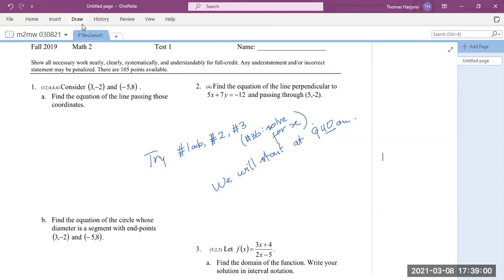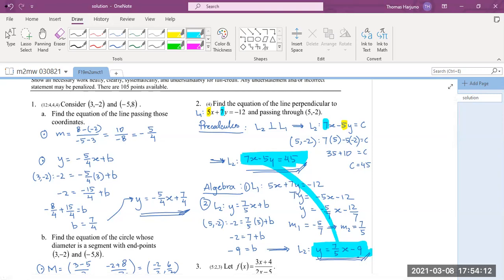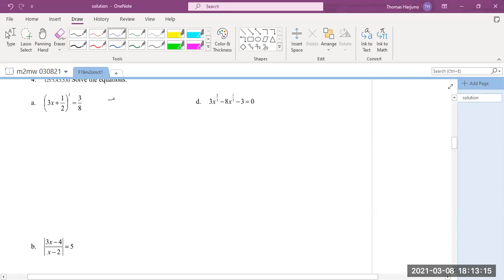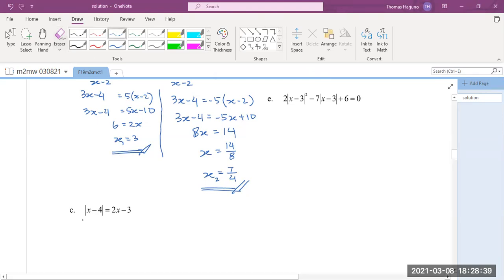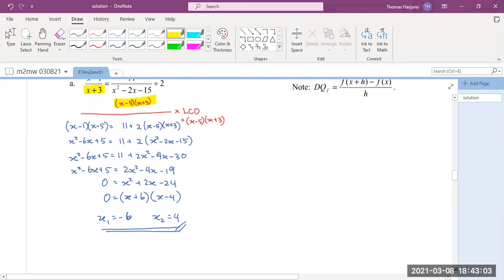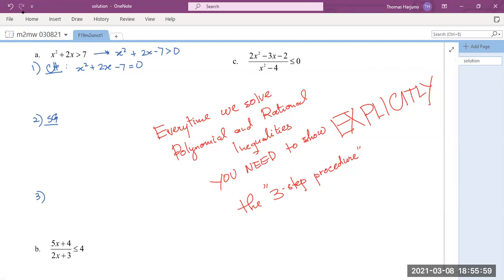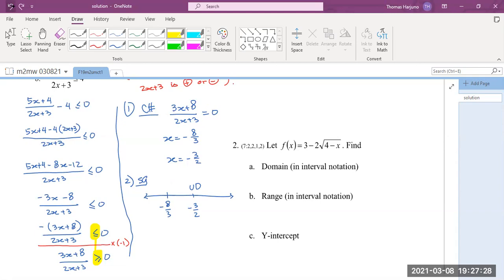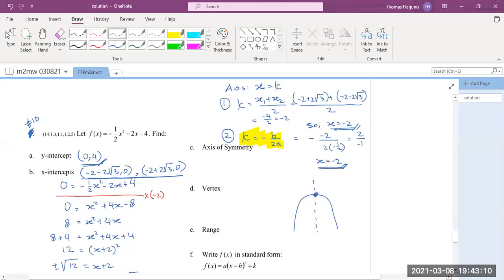Precalculus Test 1 Review C